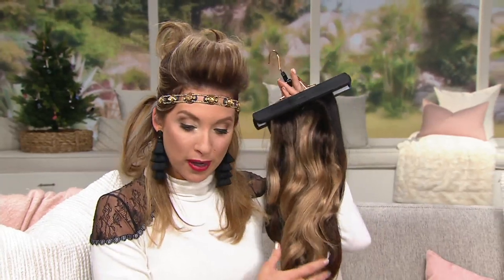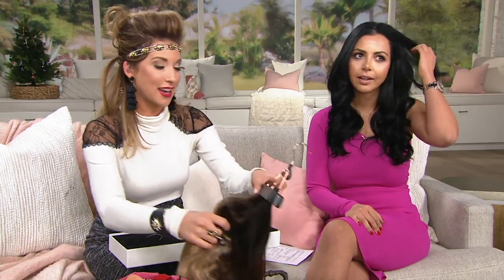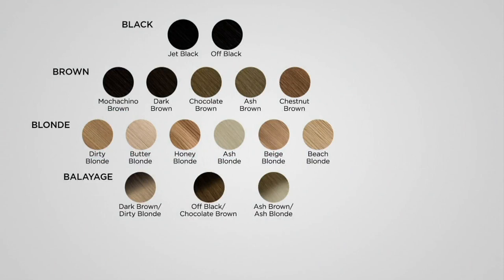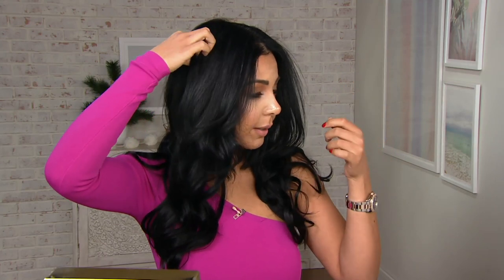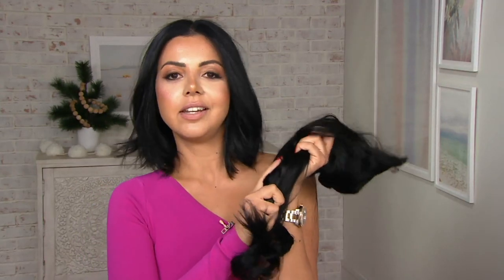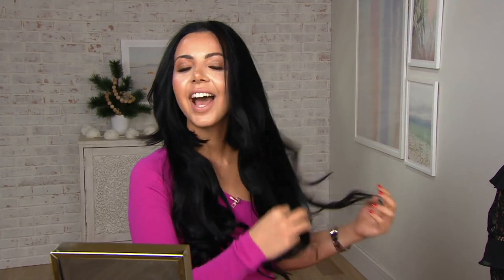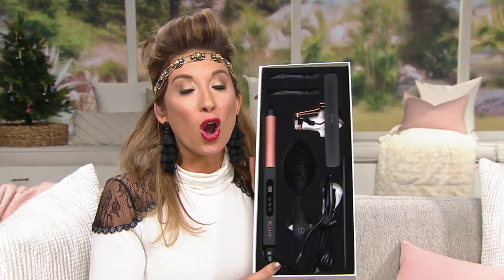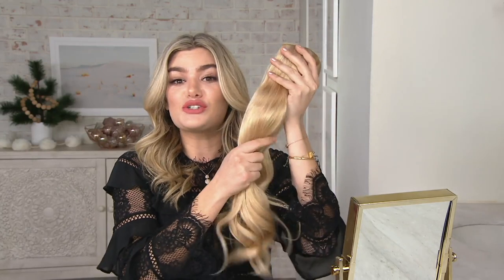Bellami Bell-Air Hair Choice of Length Extension Set on QVC